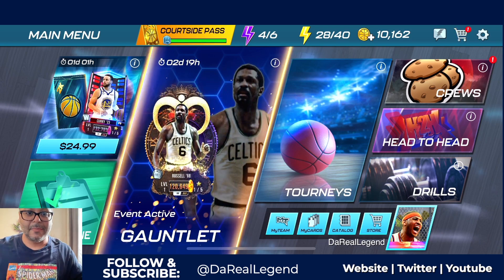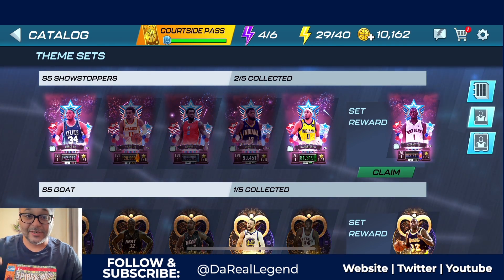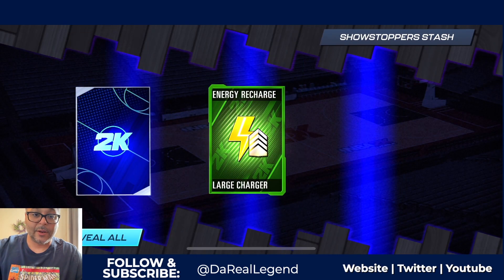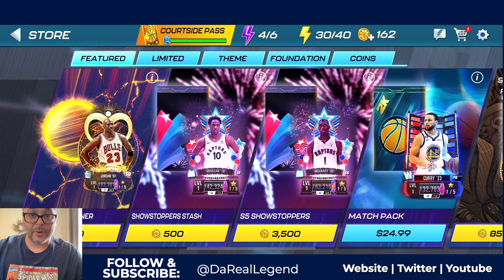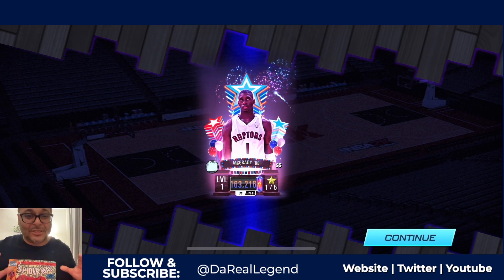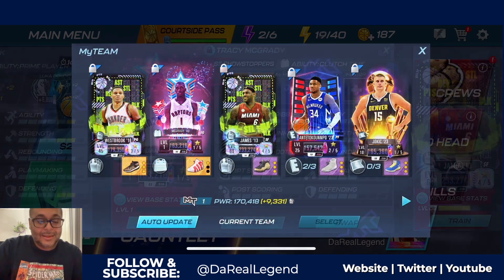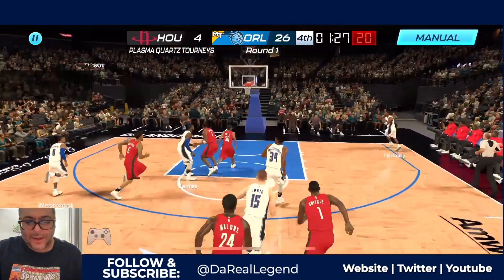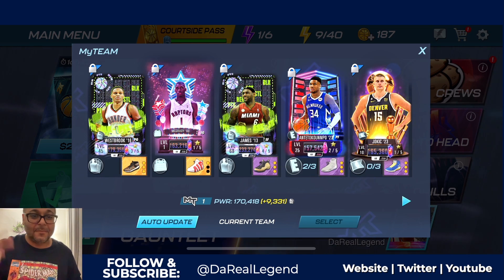Is Tracy Mcgrady Worth The HYPE? NBA 2K Mobile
In this video, we're reviewing NBA 2K Mobile's newest addition – Showstoppers Plasma Quartz Tracy Mcgrady ! Are they worth the HYPE?

In this NBA 2K Mobile review, we'll take a look at Plasma Quartz Tracy Mcgrady and see if he's worth the hype. We'll discuss his stats, his skills, and whether or not he's worth getting in the game. So whether you're a fan of the NBA or just looking for a fun game to play, make sure to check out Summer Plasma Quartz Tracy Mcgrady on NBA 2K Mobile!

NBA 2K Mobile Gear List by Dame Got Game & Raptors Champs